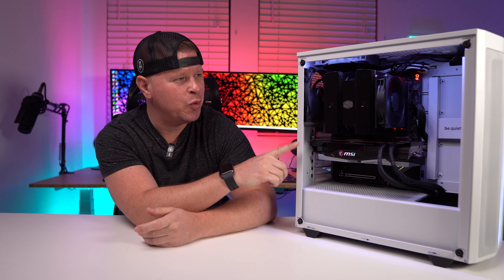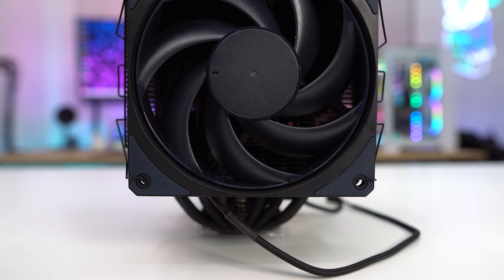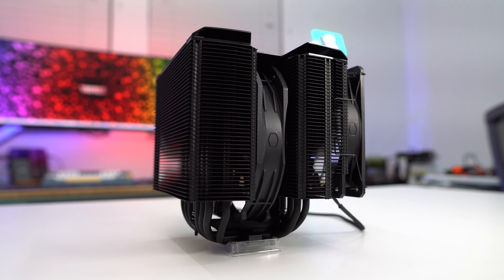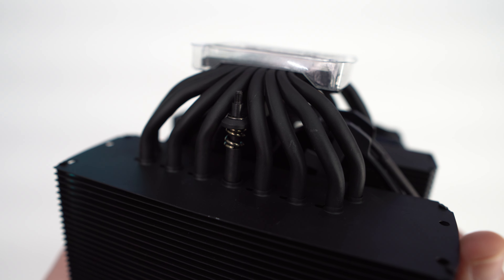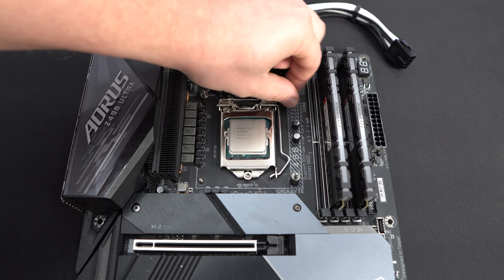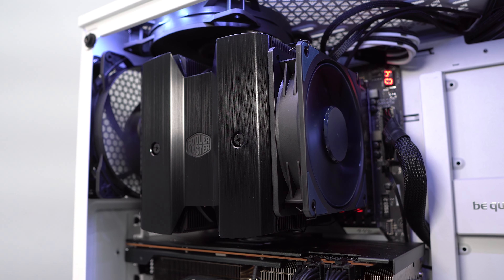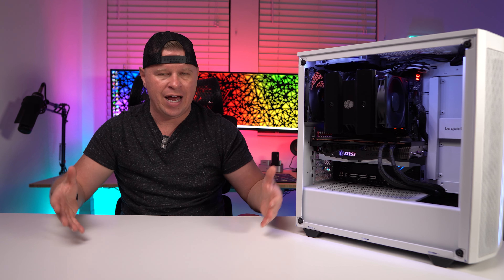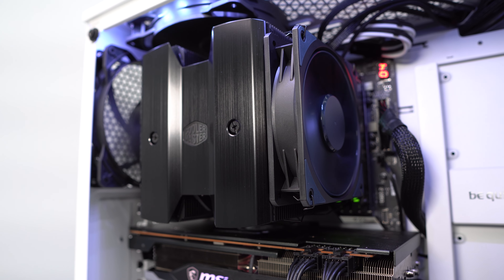Best Performing Air Cooler We've Tested! Cooler Master MasterAir MA824 Stealth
Taking a look at the Cooler Master MasterAir MA824 Stealth CPU Cooler!

Timestamps
00:00 Intro
00:25 Cooler Overview
02:54 Installation
04:02 Temperatures & Noise Levels
04:32 Final Thoughts